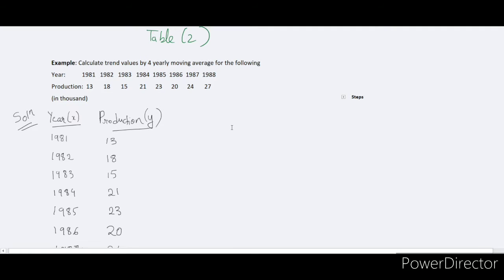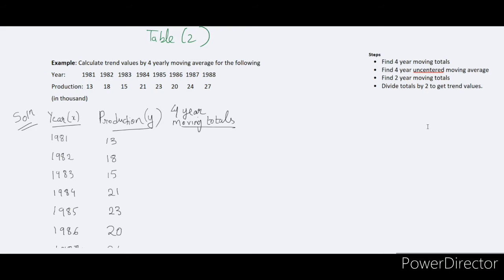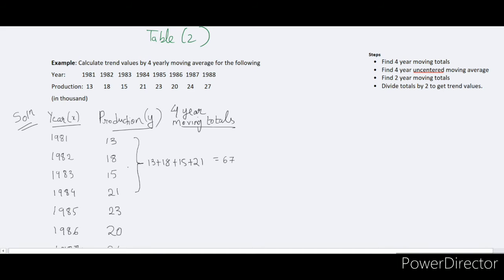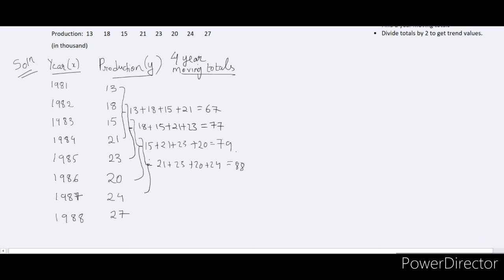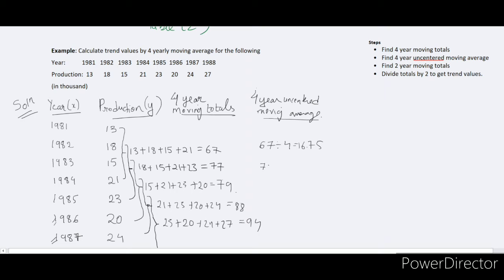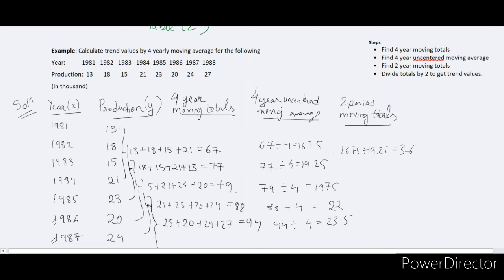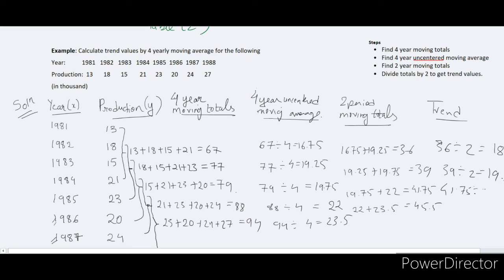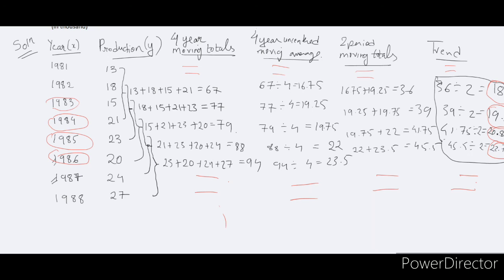Finding Trend Values in case of Even Period Moving Average using Method 1 (Part 2b)